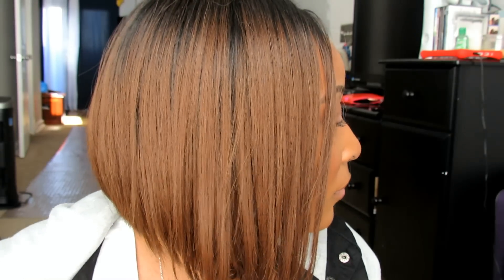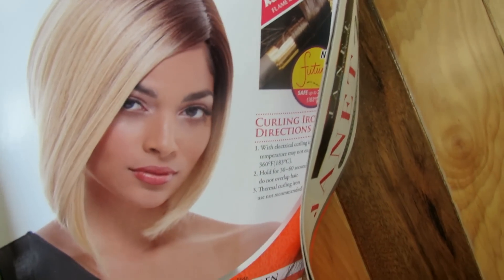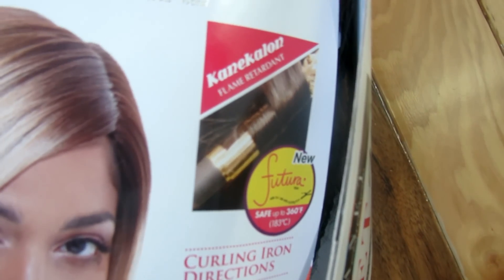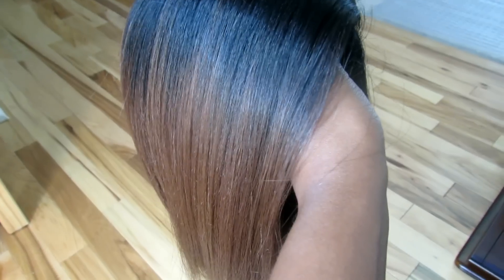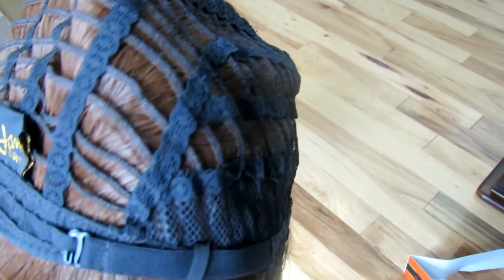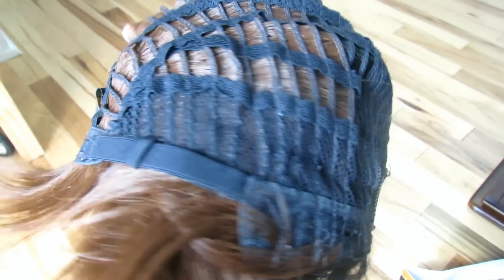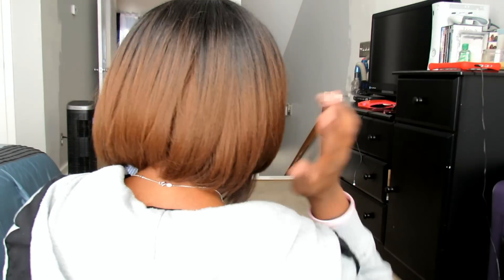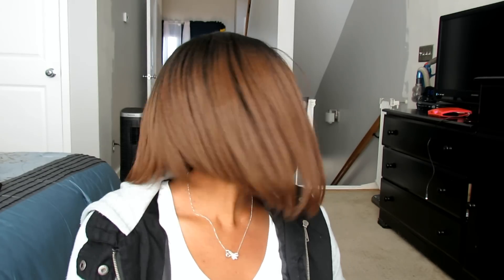Janet Collection Wig Review: Helen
I'm BAAAAACCCCCKKKKK! lol You may have to turn your volume up!!